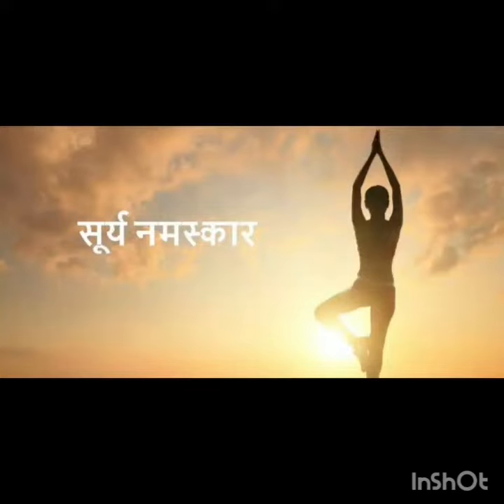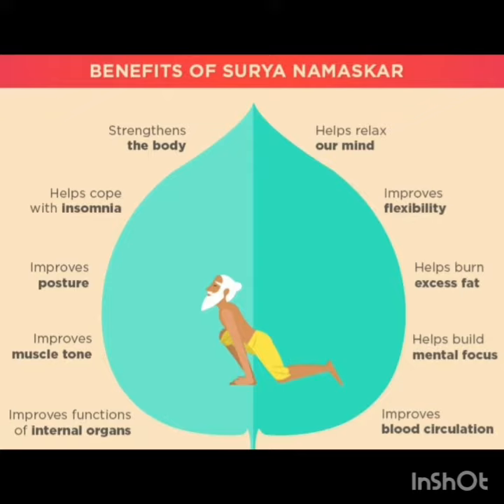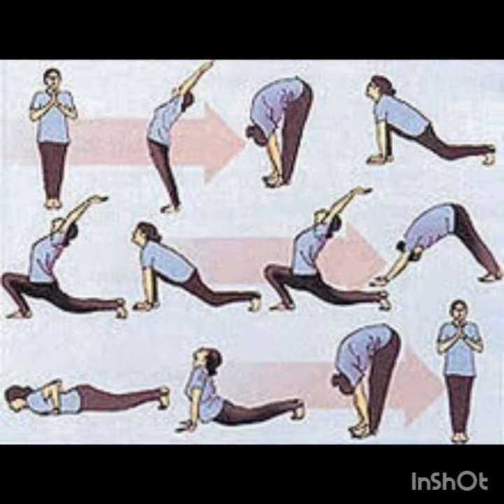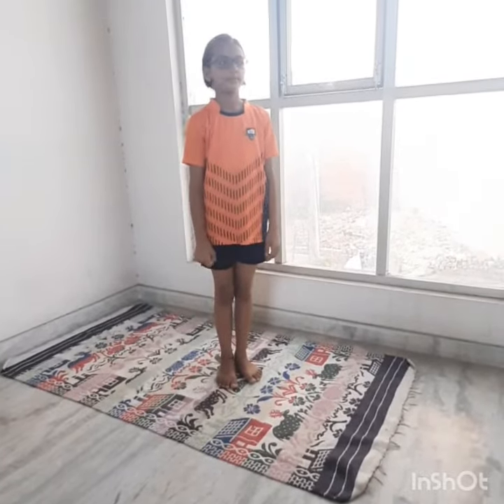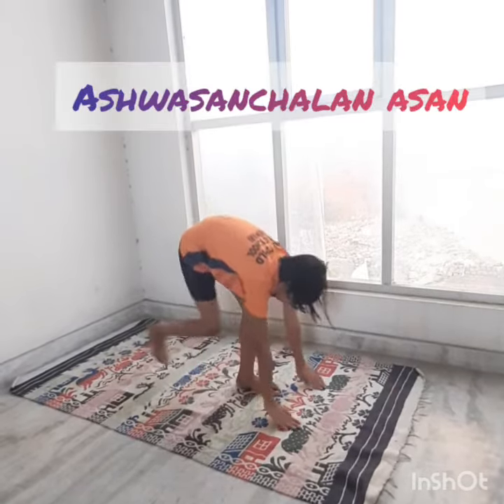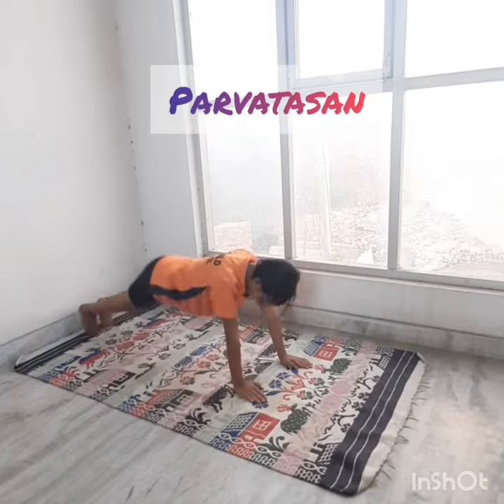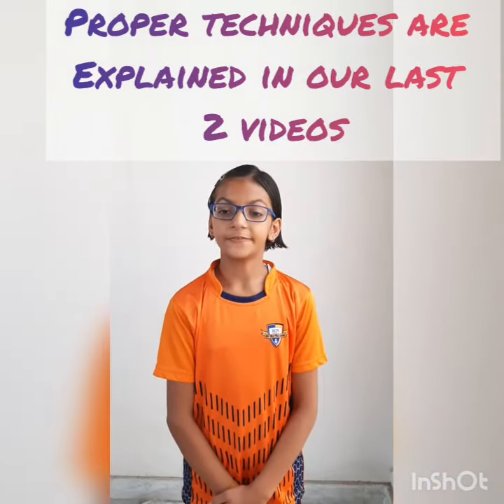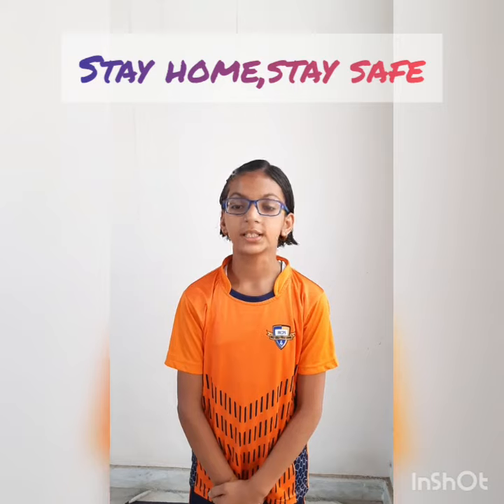SURYA NAMASKAR Part 3 by HCPS Rewari